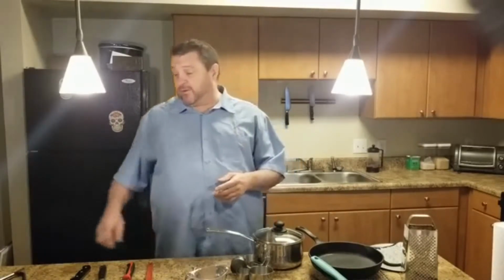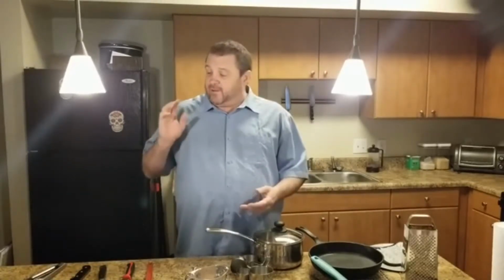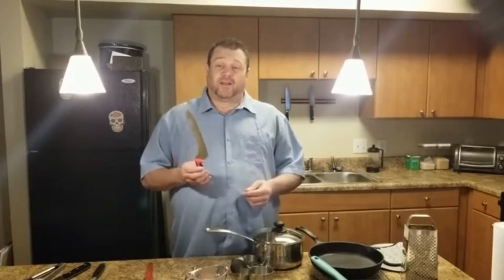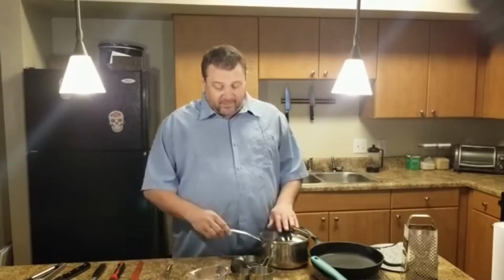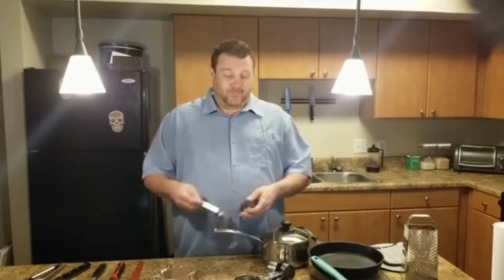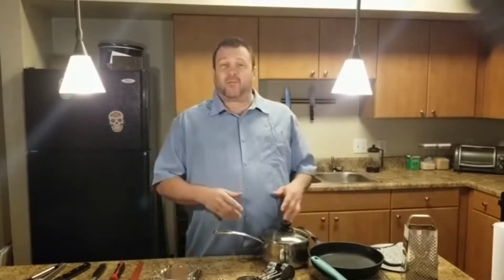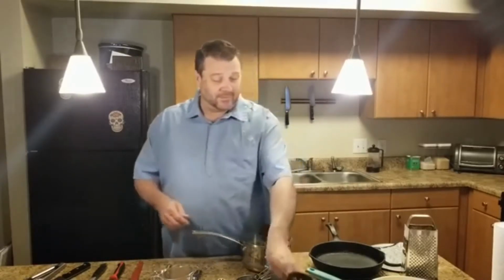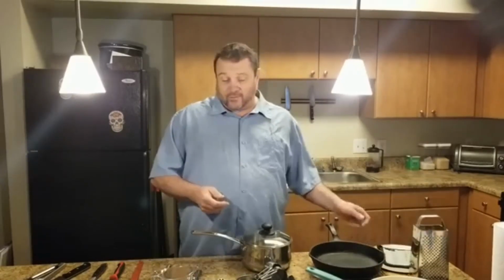#1 Basic Tools to set up your first kitchen.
What you need to set up a starter kitchen.

Edlund tongs, I love these tongs.

Here is a basic chef/ French knife, I will have links to better later.

Measuring cup.